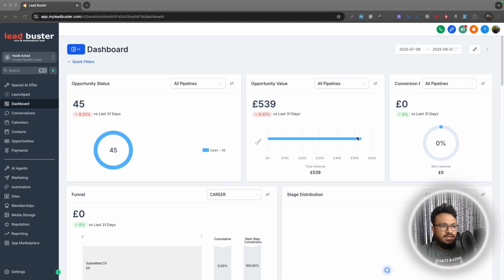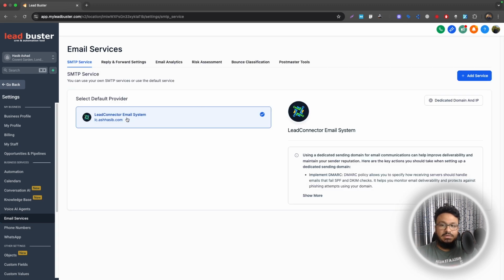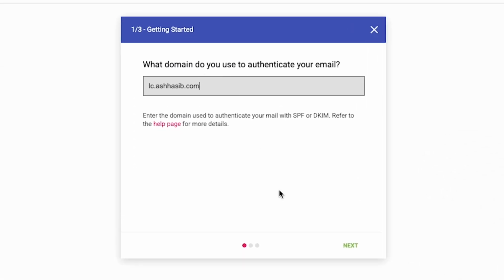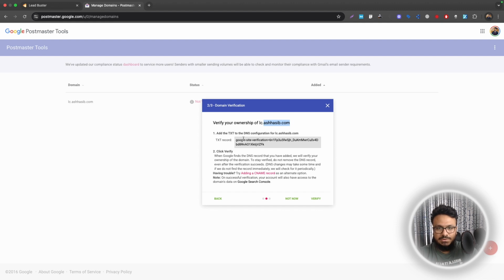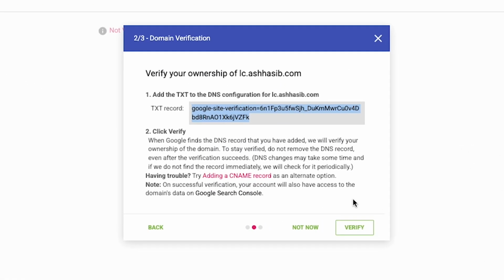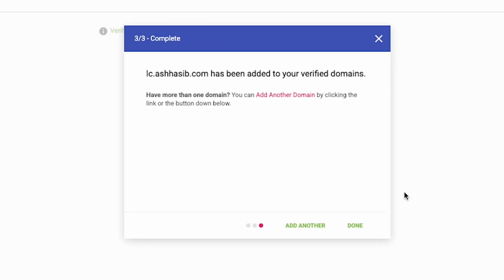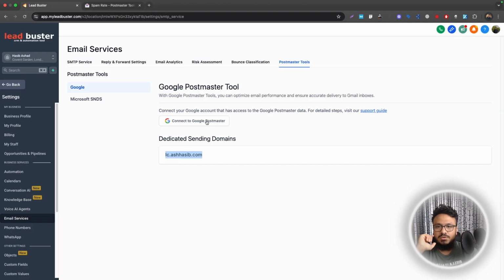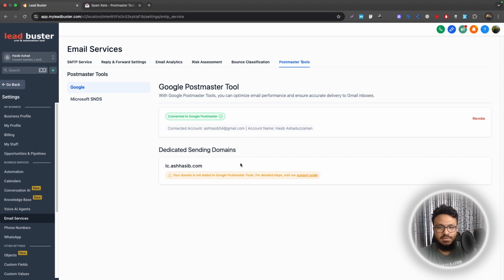Google Postmaster Setup Tutorial (GoHighLevel Email Monitoring)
FOR
✅ Weekly Coaching
✅ Members-only Discounts